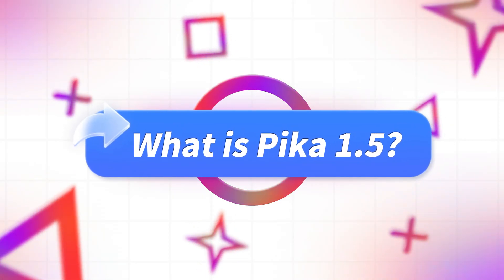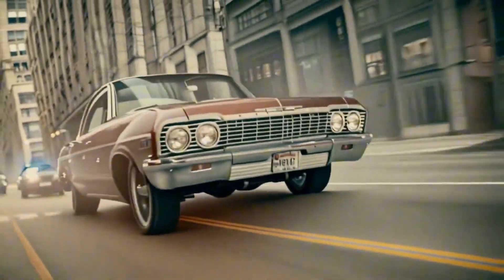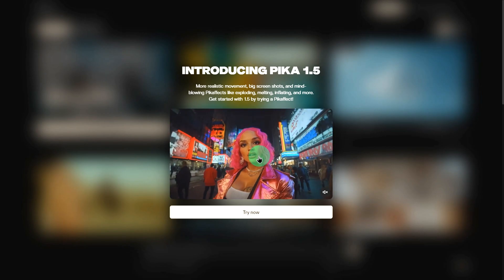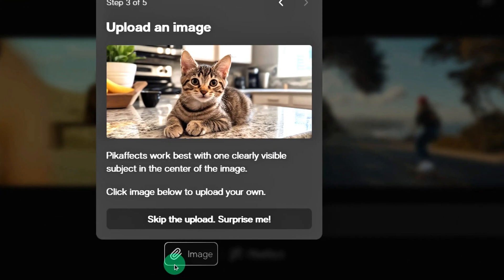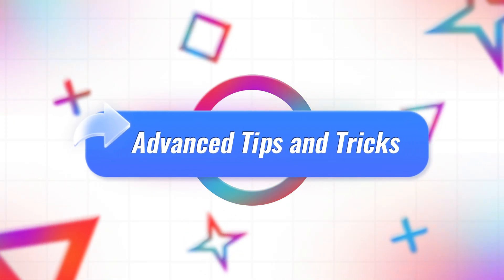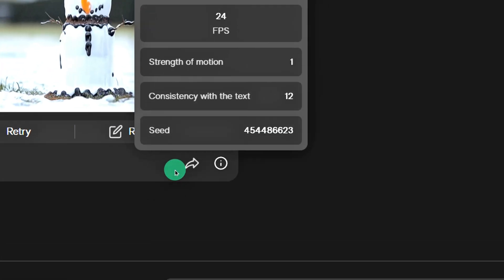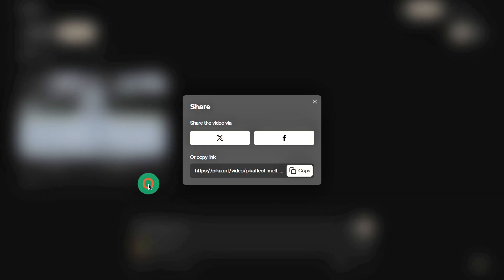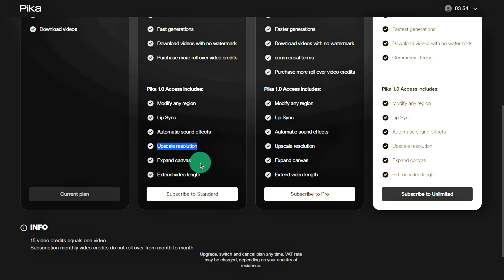Pika 1.5: The FREE AI Video Tool You NEED to Try!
✅In this video, I introduce Pika 1.5, an incredible new AI video generation tool that’s free to use! Pika 1.5 lets you create cinematic, immersive content with ease. I’ll walk you through a beginner’s tutorial, explore some advanced features, and share tips on getting the most out of this amazing tool. Stick around for a complete pricing breakdown too! 🚀 Don’t miss out—try Pika 1.5 for free today!

Pika 1.5 The Next Generation of AI Video Creation | The Ultimate User Guide in October 2024 ➨

Chapters:
0:00 – Intro
0:26 – What is Pika 1.5?
1:20 – How to Use Pika 1.5
2:51 – Advanced Tips & Tricks
4:16 – Pricing
4:52 – Final Thoughts & Outro

slug: pika